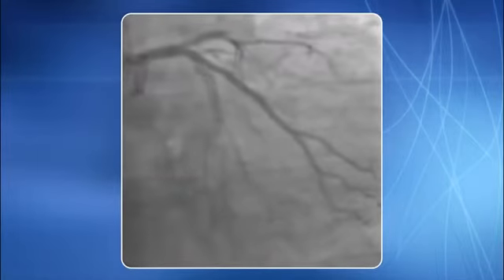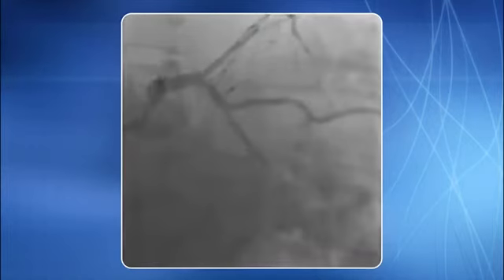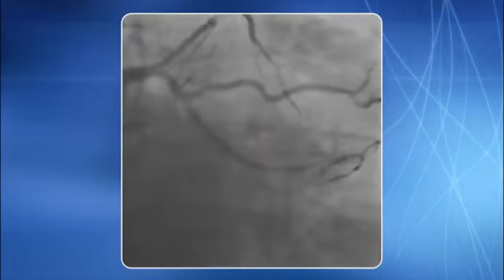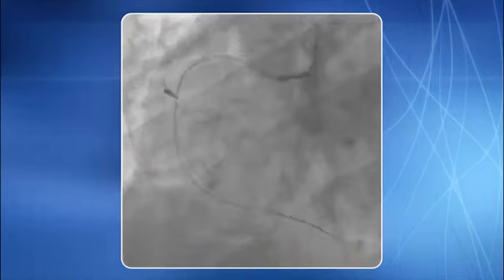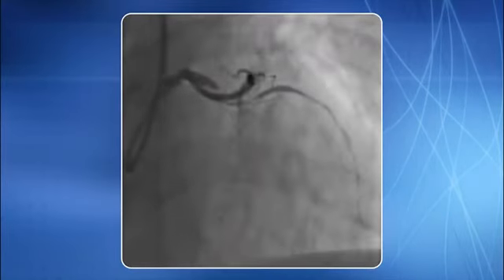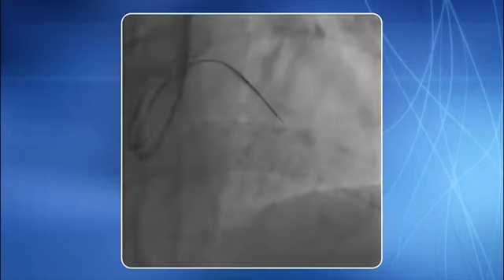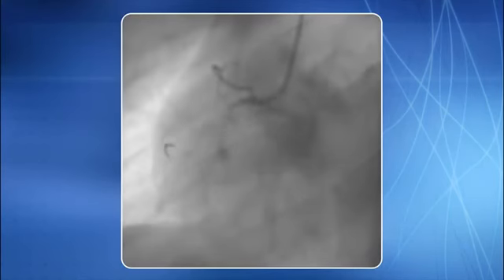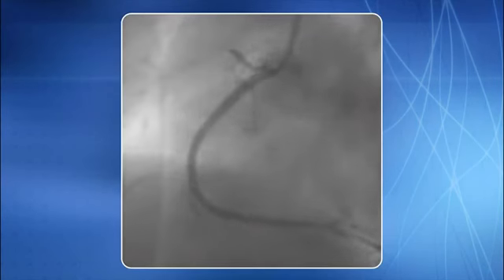Chronic total occlusion of the Coronary Artery